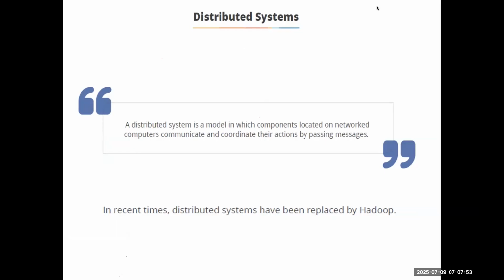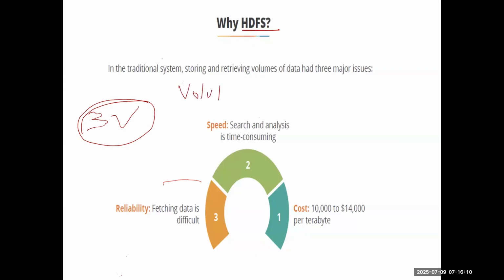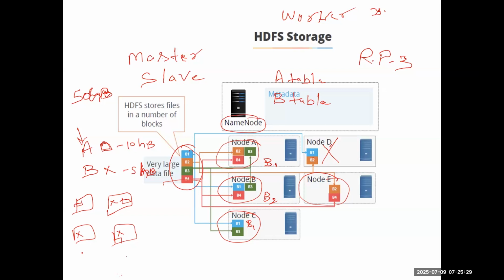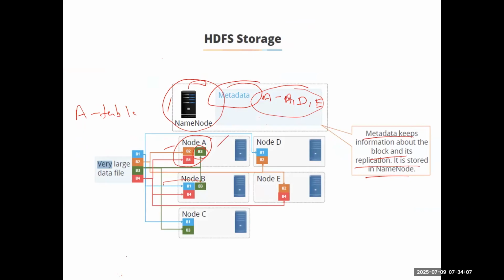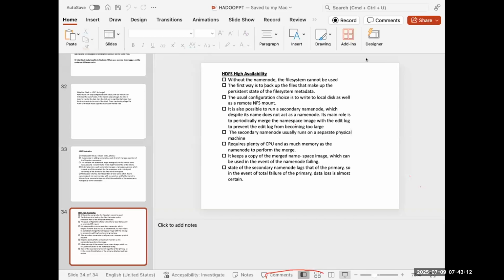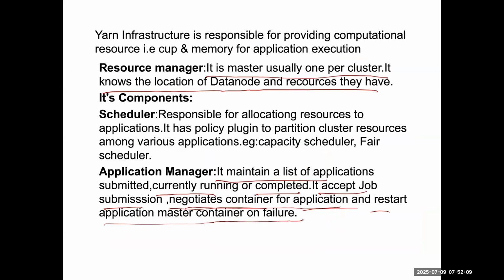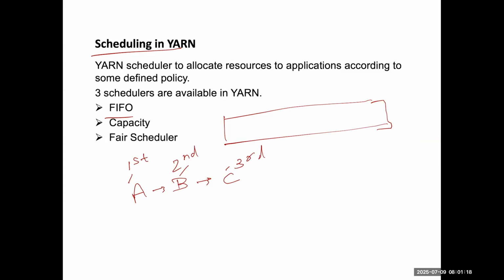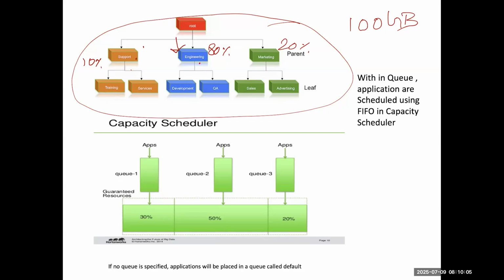📊 Big Data in Data Analytics – Explained for Beginners! 🚀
Ever wondered how massive amounts of data turn into powerful insights? In this video, we’ll explore the role of Big Data in Data Analytics and why it’s a game-changer for businesses and students alike.

🔑 What You’ll Learn:
✅ Importance of Big Data in Analytics
✅ Real-world applications & case studies
✅ Tools & technologies used in Big Data Analytics
✅ Career opportunities in Big Data